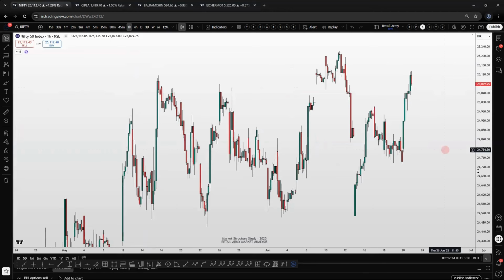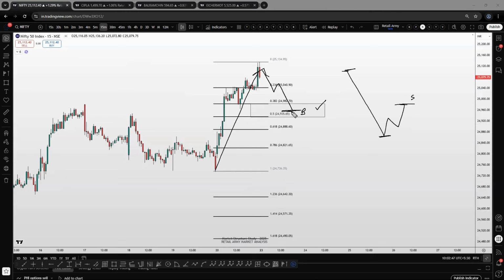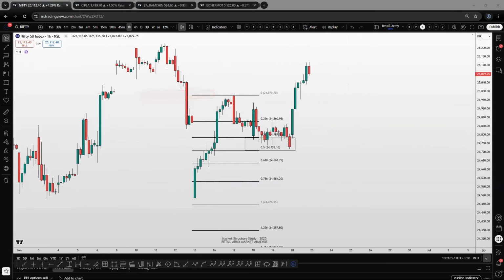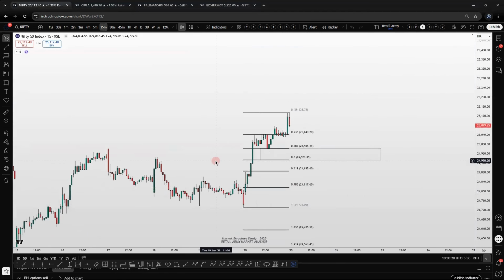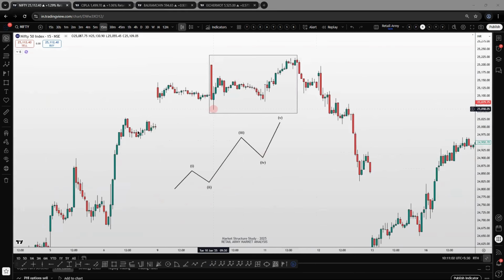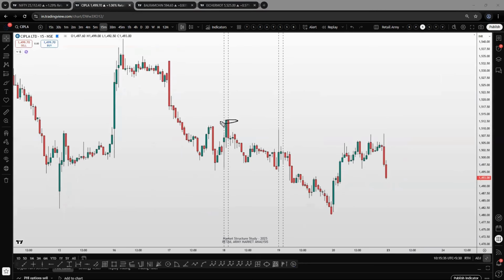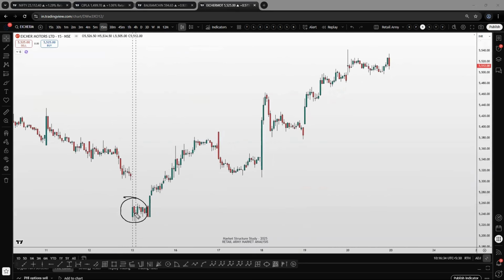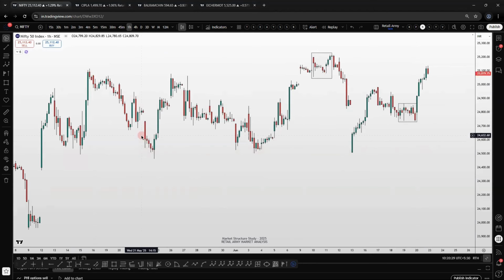NIFTY | June Monthly expiry prediction - Retail Army